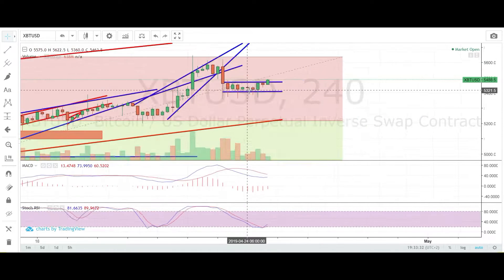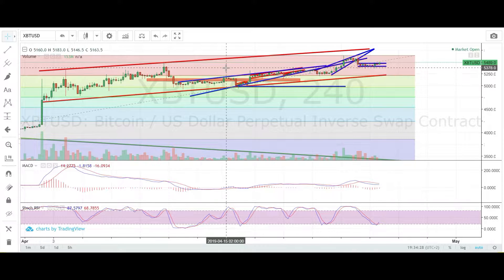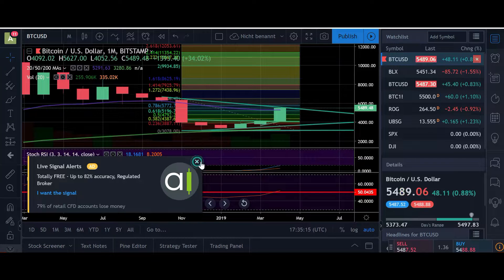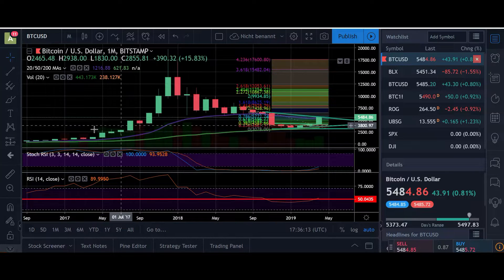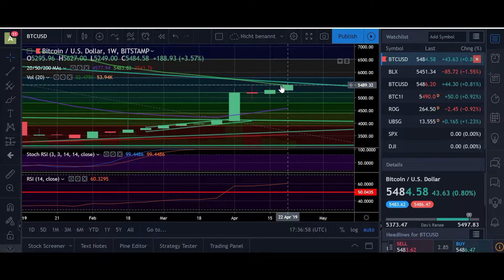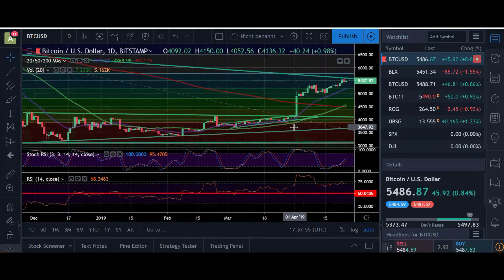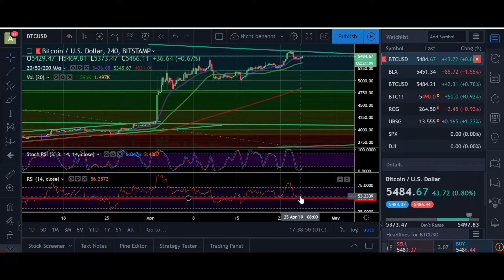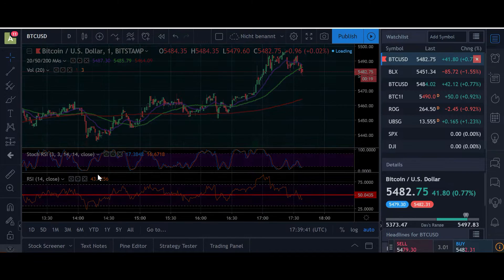Bitcoin TA Daily - 25.04.2019 - BTC Technical Analysis & Targets - Cryptocurrency Bitmex Trading